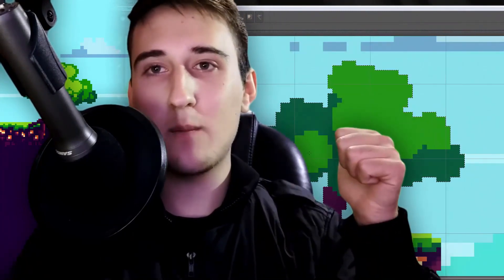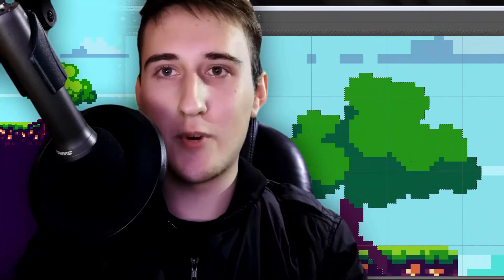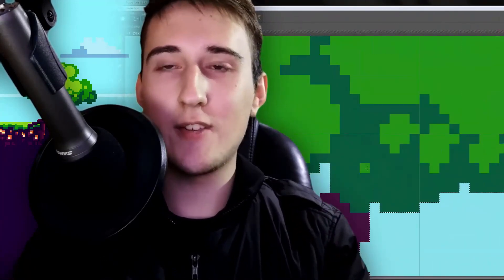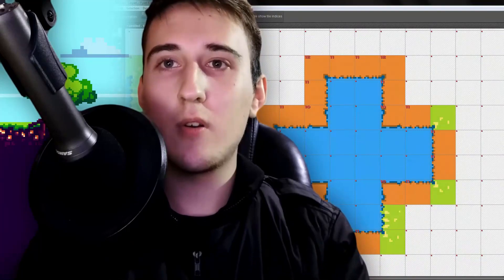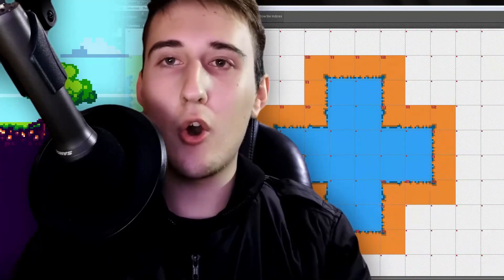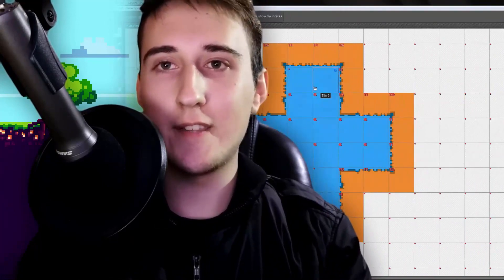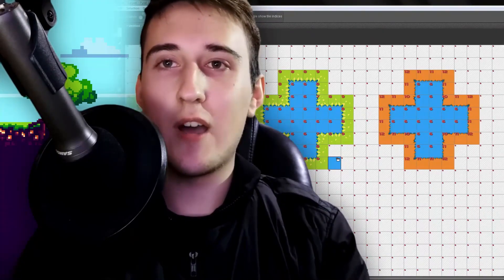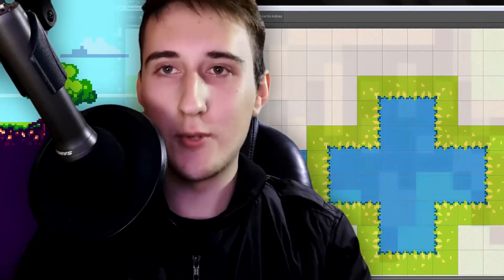Make Pixel Art Tilesets With PyxelEdit [Course]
In this course you will learn how to make pixel art tilesets from zero.

Tilesets are essential to quickly making levels, it allows you to make modules that you can connect and make levels in minutes, in this course you will learn how to make them from scratch.

We will start with an introduction to Tilesets and PyxelEdit:

1- How to learn from the course
2- What's the point of using tilesets
3- An introduction to PyxelEdit

After learning that introduction, we're going to go right ahead to creating our tilesets, we're going to work on two projects, a Sideview Platformer and a Topdown RPG, the workflow is going to be the next one:

1- Making the base tiles for our tileset
2- Create variations of our tiles, to break with the monotony
3- Creating objects to decorate our environment
4- Exporting the tileset for later use on a Game Engine

This course is planned so you quickly understand the process of making the tilesets, you're quickly going to start working on actual projects that will help you understand the workflow, at the end of the course you will be able to make your own tilesets for your own videogames.

I will offer feedback on your own tilesets, if you have any question about pixel art or game art, I will try to answer it as well as I can!

So if you are a beginner pixel artist, game designer, artist or programmer wanting to learn how to create levels for your videogames, consider enrolling on the course, thanks and have a nice day!

Credits:

Simón Sánchez